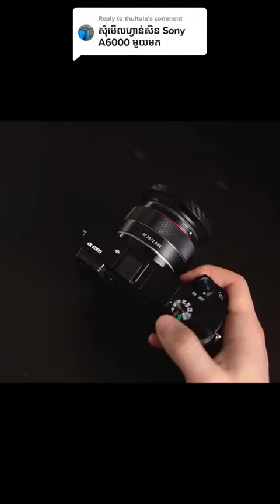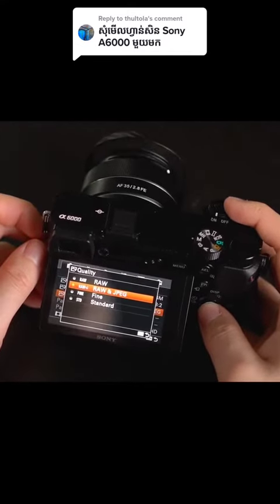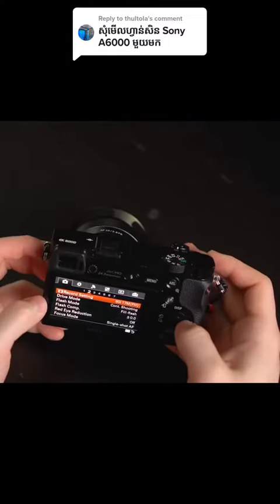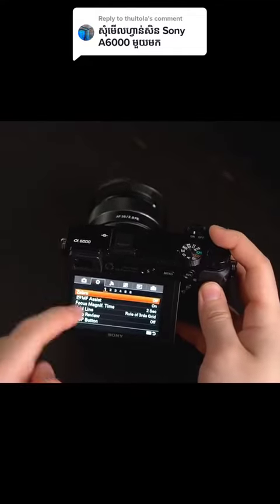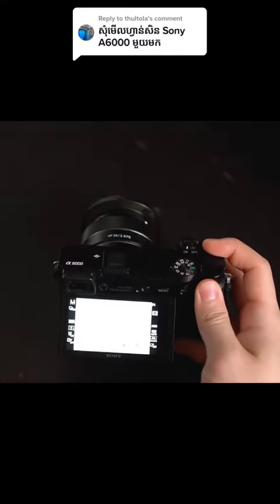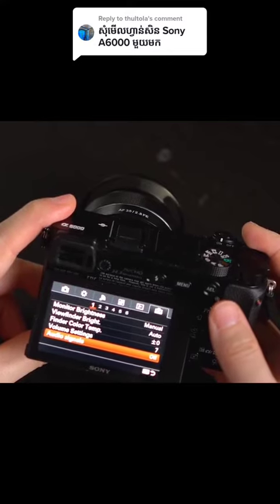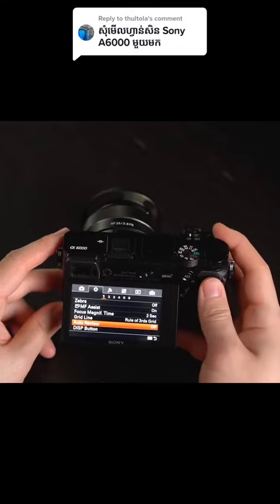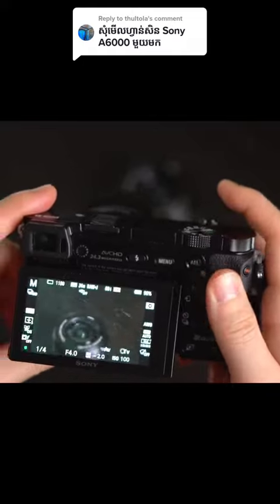Replying to Sony a6000 custom setting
The Canon EOS R8 is an entry-level full-frame mirrorless camera,
 featuring the 24.2MP CMOS sensor from the EOS R6 II.
 It brings Canon's latest AF capabilities and much improved video to the same body as the existing EOS RP.
 The Canon EOS R50 is a compact mirrorless camera designed to appeal to users looking
 for something more than a smartphone. It's based around a 24 megapixel sensor and Canon's latest
 'RF' lens mount.The Panasonic Lumix DC-S5 II is the company's latest version of their mid-range
 full-frame stills and video mirrorless camera. It adds
phase detection autofocus to its 24MP CMOS sensor and uses the L mount shared with Leica and Sigma. camera, in photography, device for recording an image of an object on a light-sensitive surface; it is essentially a light-tight box with an aperture to admit light focused onto a sensitized film or plate.

A brief treatment of cameras follows. For full treatment, see photography, technology of: Cameras and lenses. See also digital camera.